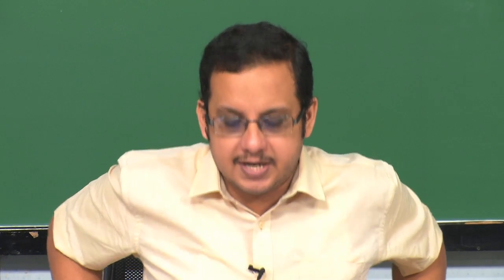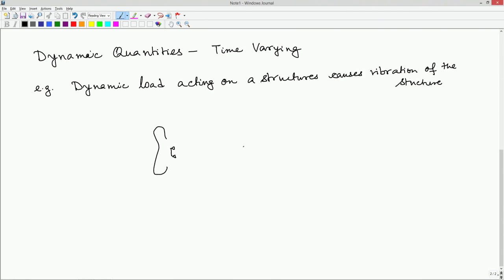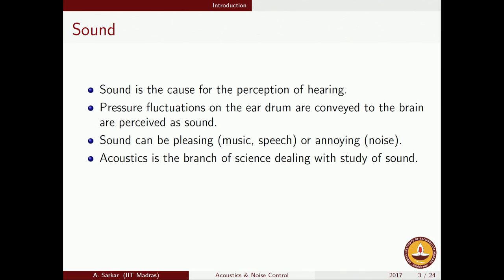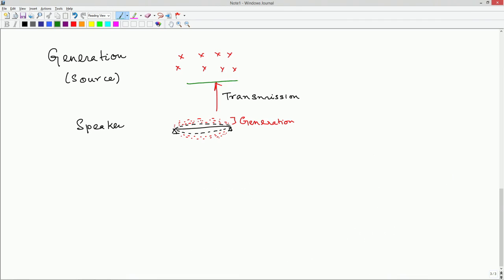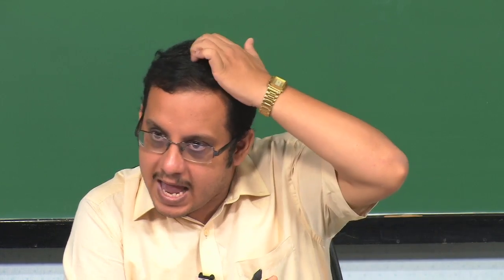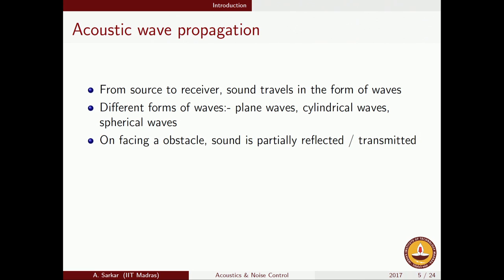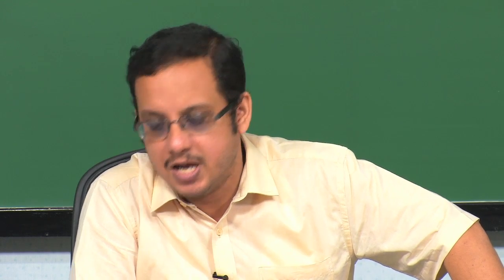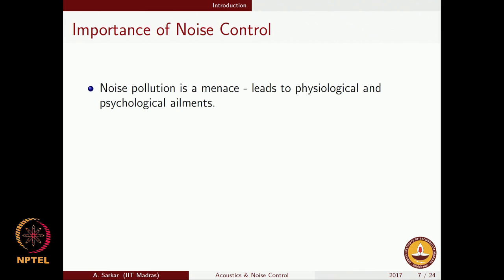Module 1 - Introduction 1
IIT Madras